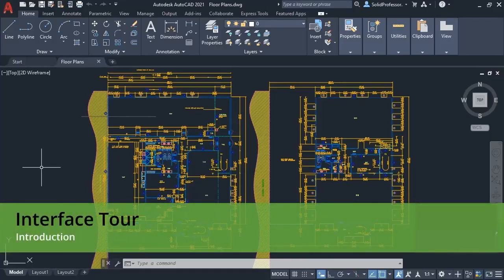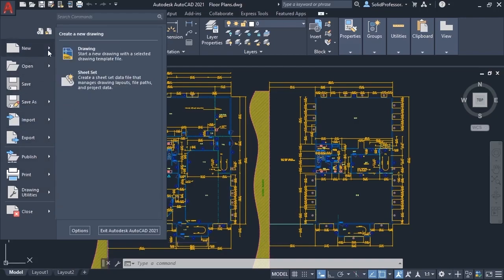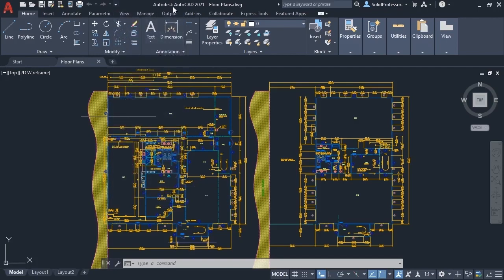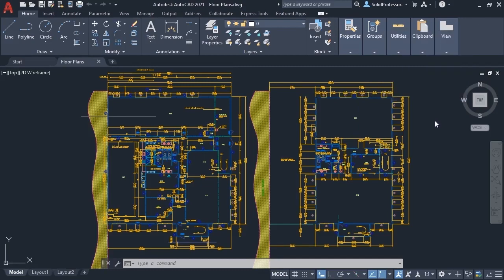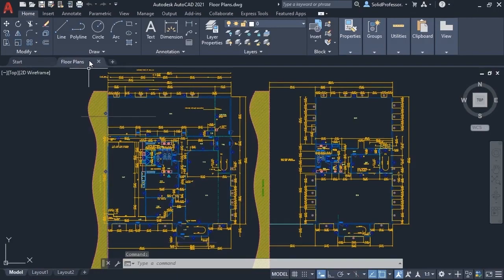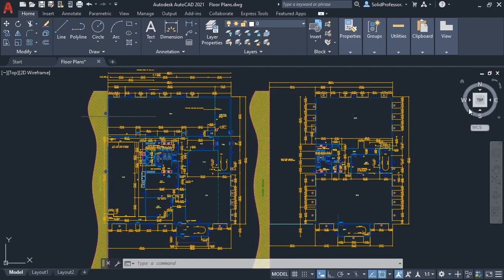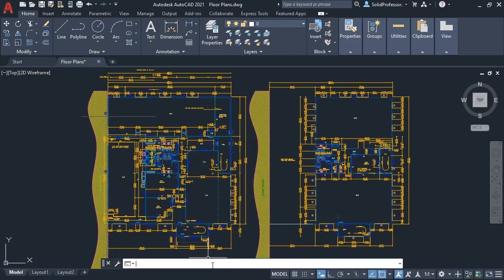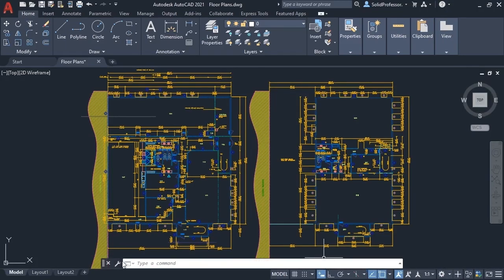AutoCAD tutorial 2-Interface tour